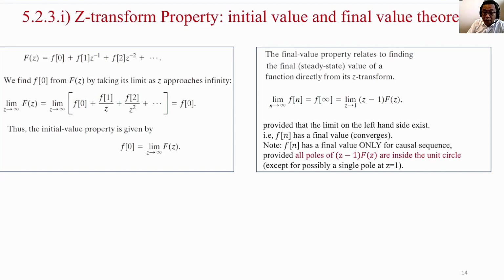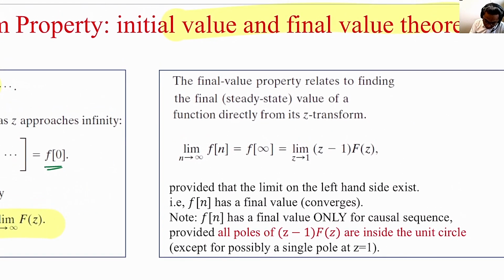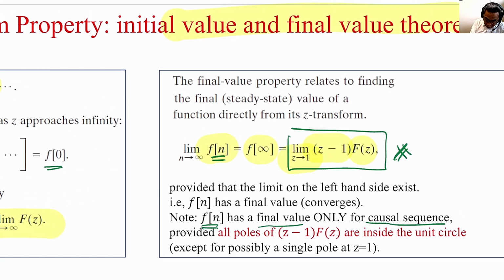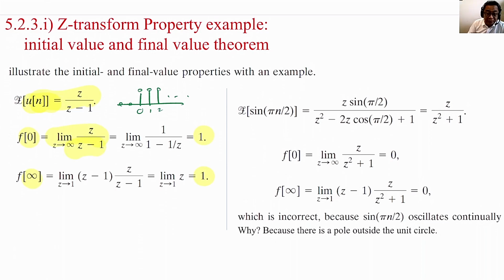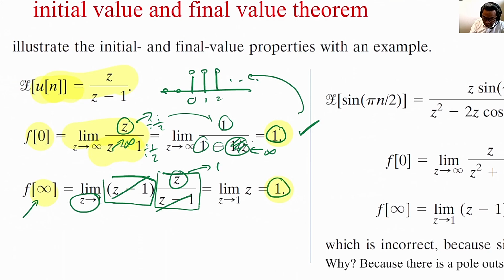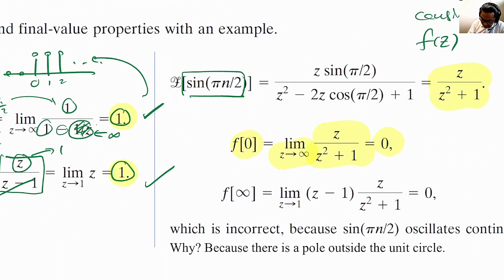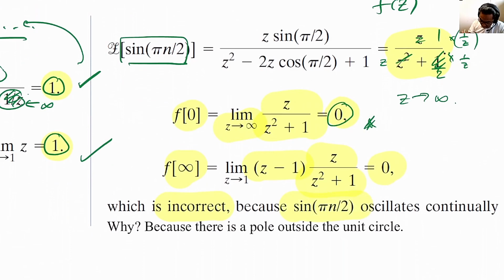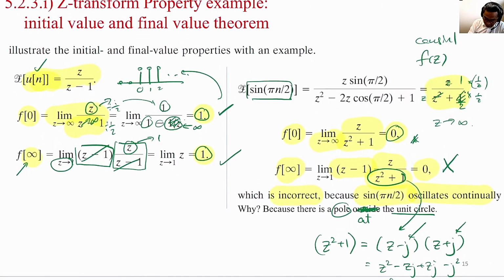Z Transform 5.2 pg 14 - 15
Initial and Final Value example